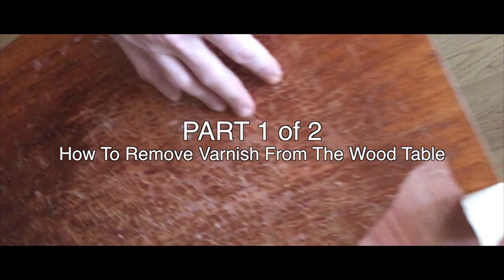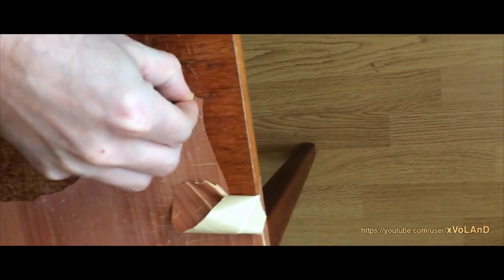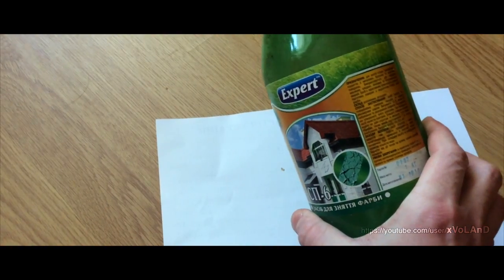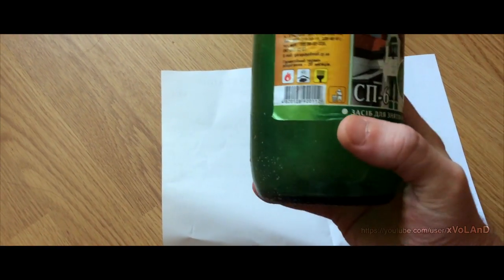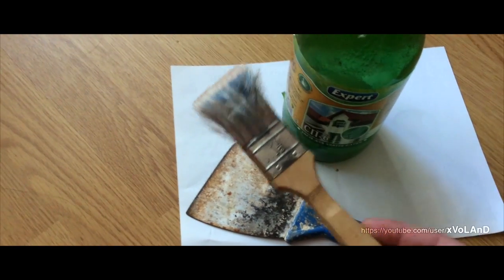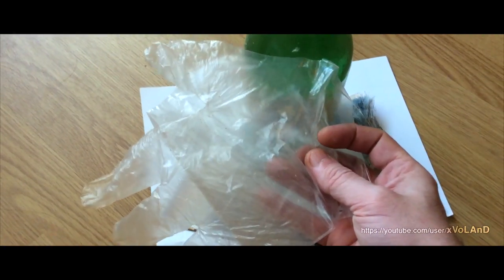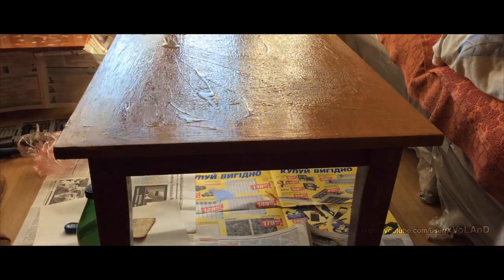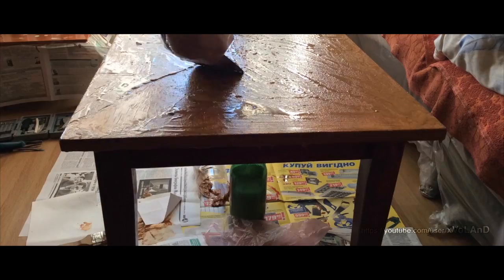1/2 How to remove varnish (strip stain) from the wood table. Furniture Repair Tips. Easy way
How to remove varnish (strip stain) from the wood.
Furniture Repair Tips.

Not everything gets recycled... I always being cut down to build new things and just saved you life and made it easier.

Wie Lack (Streifen Färbung) aus dem Holz zu entfernen.
Möbel-Reparatur-Tipps.

Nicht alles, was recycelt wird ... Ich habe immer abgeholzt, um neue Dinge zu bauen und gerade gespeichert Sie das Leben und machte es leichter.

Comment éliminer le vernis (bande tache) à partir du bois.
Conseils de réparation de meubles.

Non tout est recyclé ... Je toujours été abattues pour construire de nouvelles choses et juste sauvé votre vie et il est plus facile.

Cómo quitar el barniz (tira mancha) de la madera.
Consejos de reparación de muebles.

No todo se recicla ... Siempre siendo talados para construir cosas nuevas y acabo de salvar la vida y la hizo más fácil.

Jak usunąć plamy lakieru (taśma) z drewna.
Porady naprawy mebli.

Nie wszystko zostanie poddane recyklingowi ... Zawsze są wycięte na budowę nowych rzeczy i po prostu uratował ci życie i ułatwiło.